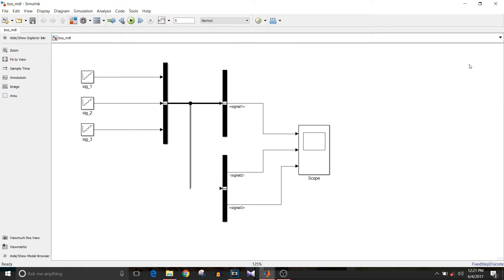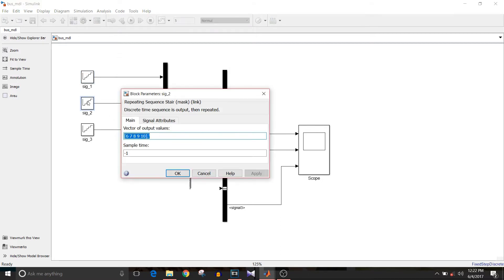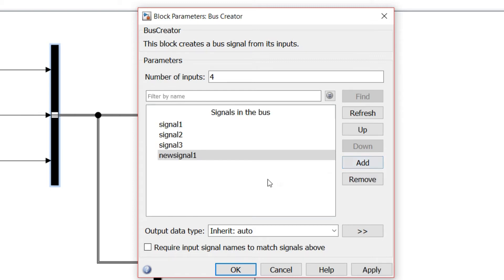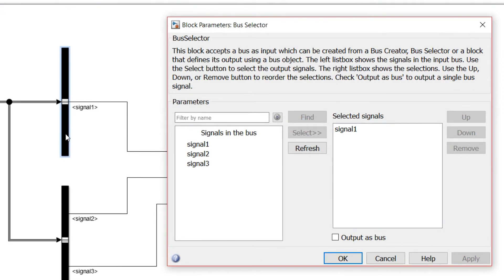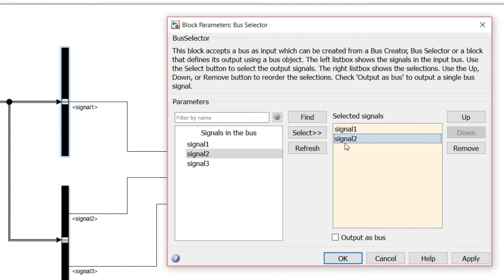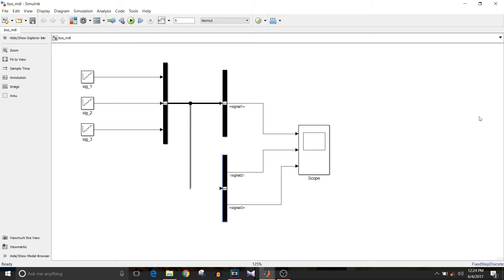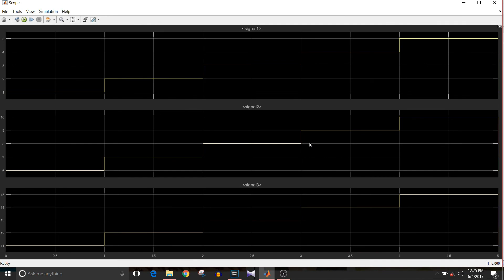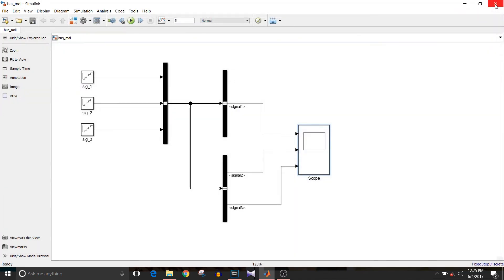Simulink Tutorial - 31 - Bus Creator & Bus Selector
In this video I have explained how to use bus creator and bus selector blocks for sending and extracting signal on the bus.